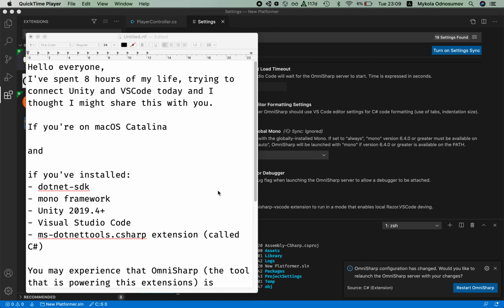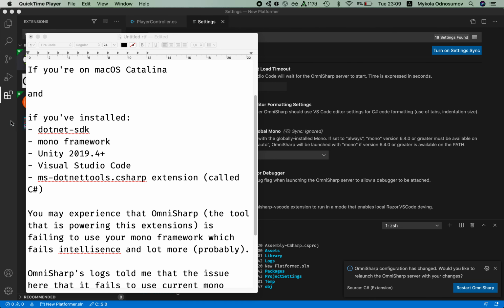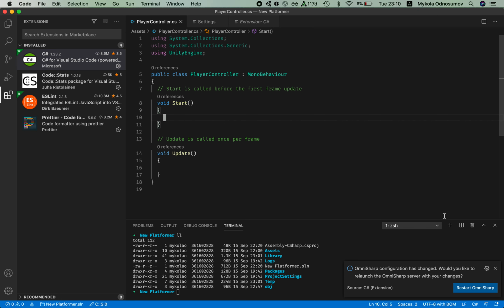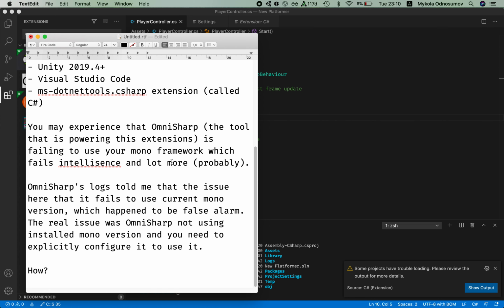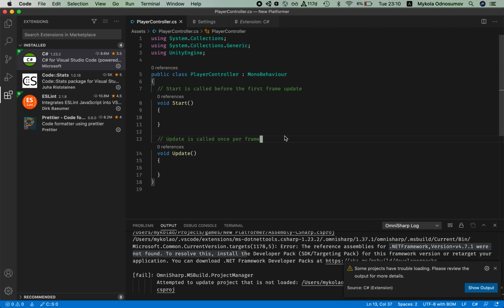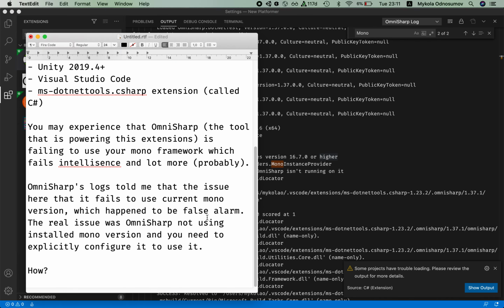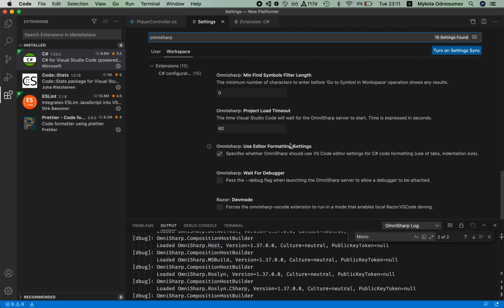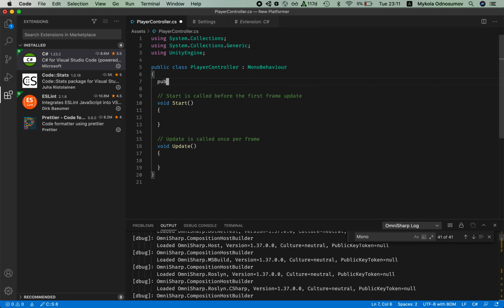Fix Visual Studio Code + Unity Intellisence on macOS | Linux (see comments)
Here's a working fix for macOS Catalina 10.15.6 + Unity 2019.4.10f1 + VSCode 1.49.

Problem: OmniSharp fails to use mono framework installed, results in failing Intellisence.

Solution:
You need to explicitly set "Use Global Mono" option in VSCode editor to "always".

Keys:
Can't use installed Mono because OmniSharp isn't running on it
The reference assemblies for .NETFramework,Version=v4.7.1 were not found. To resolve this, install the Developer Pack (SDK/Targeting Pack) for this framework version or retarget your application.